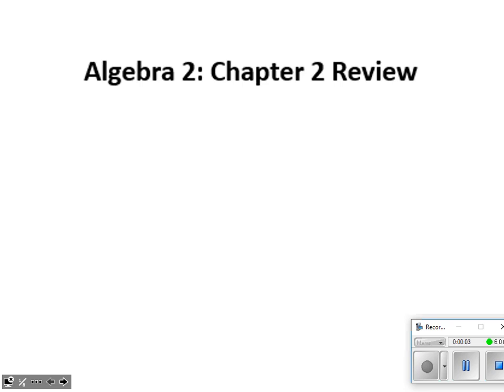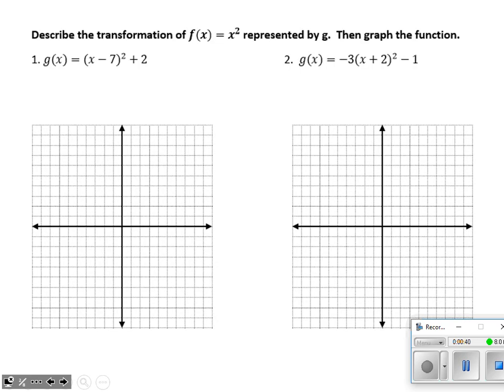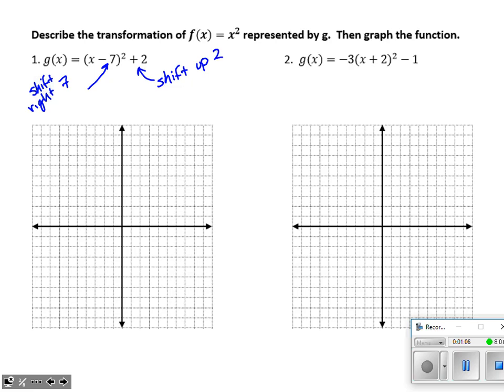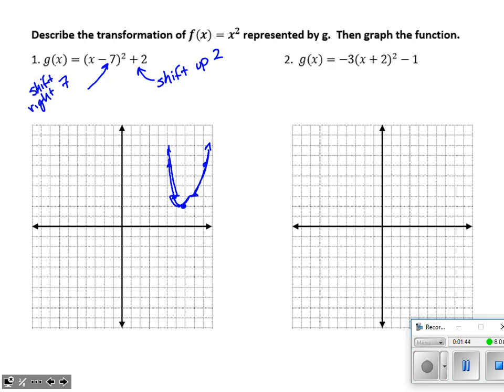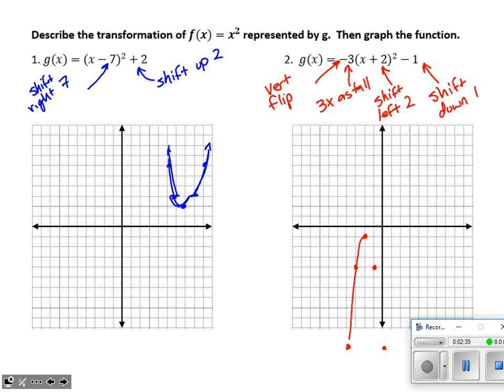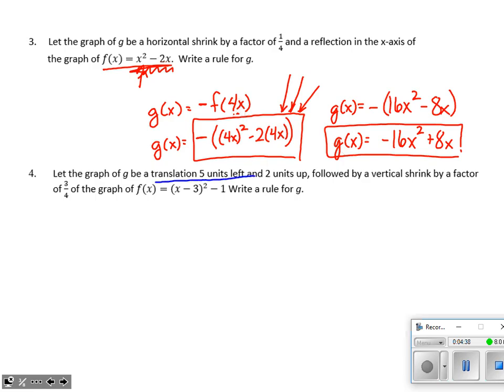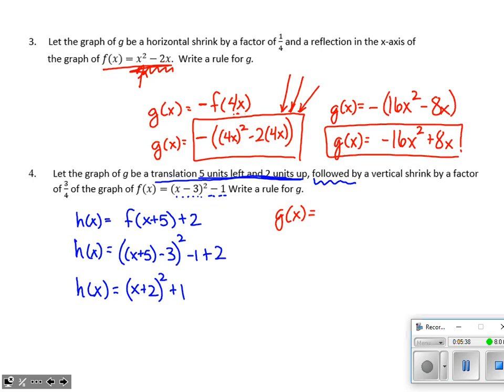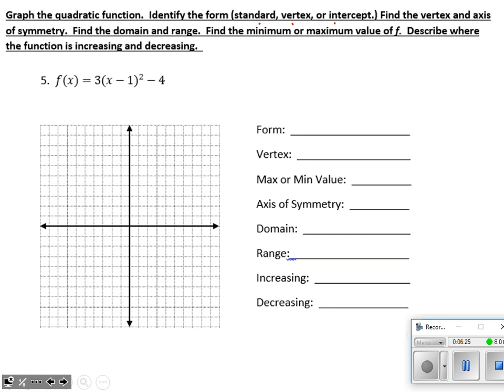Algebra 2: Chapter 2 Review 2018